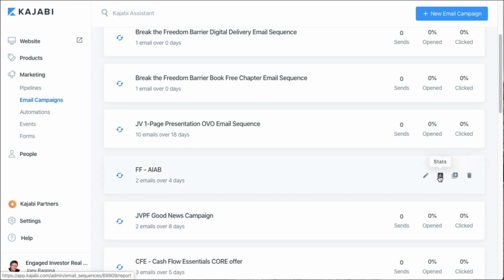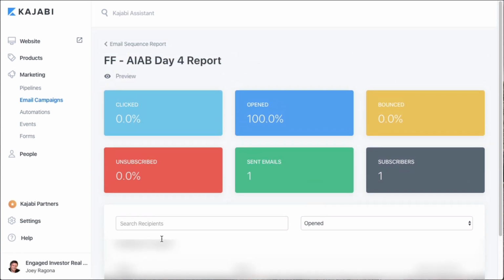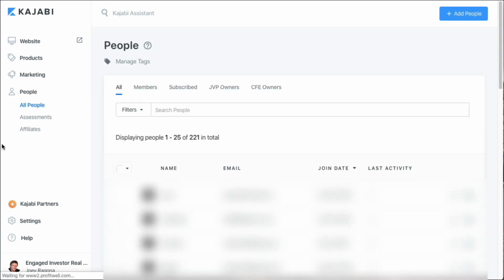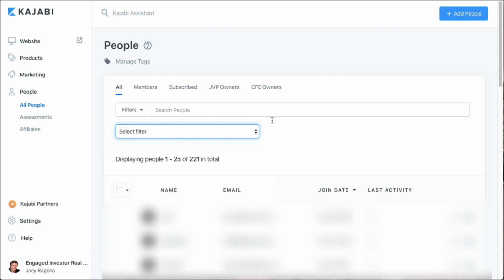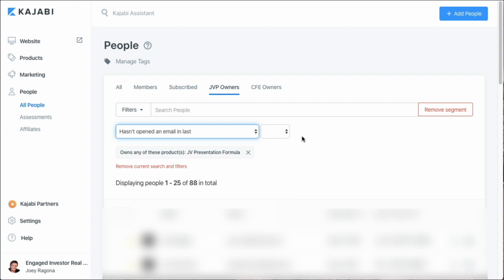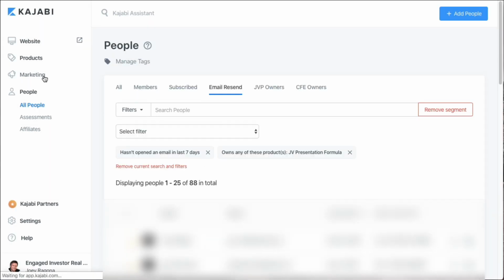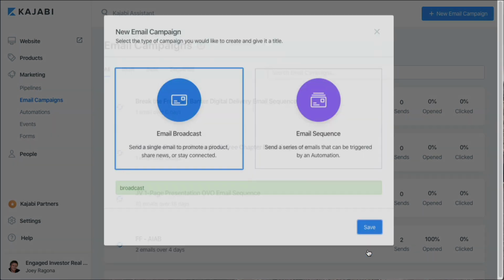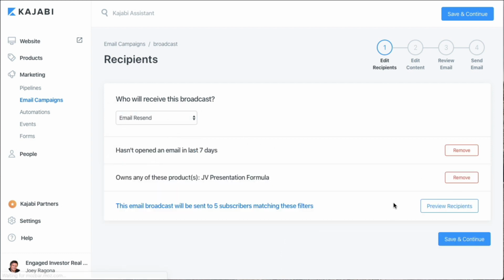Kajabi Email Tutorial and Walkthrough: How to resend emails to unopens in Kajabi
How to Resend Emails to Non-Openers: A Workaround Guide for Kajabi Email Campaigns

In this video we'll demonstrate a workaround for reaching out to individuals who have not opened an email by creating a segmented list.

At the time of this video,  direct selection of non-openers was not available, so Joey suggested making a segment of users based on the product or offer they are associated with, then filtering this segment further to identify those who haven't opened an email in the last seven days. Once this new segment is saved, it can be used to target these non-openers in a new email campaign, thereby effectively resending the email to those who missed it the first time.

00:00 Introduction to Email Resending Workaround
00:16 Understanding the Problem: Email Open Status
01:07 The Workaround: Creating Segments
01:55 Applying Filters to Segments
02:22 Saving and Naming the New Segment
02:42 Creating a New Email Campaign
03:08 Selecting Recipients for the Campaign
03:14 Sending the Email and Conclusion

DESCRIPTION